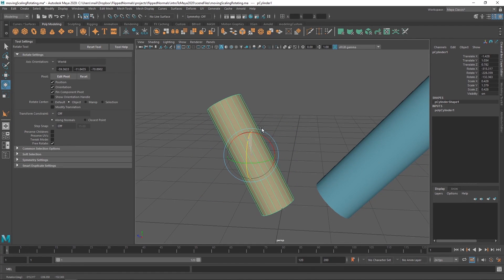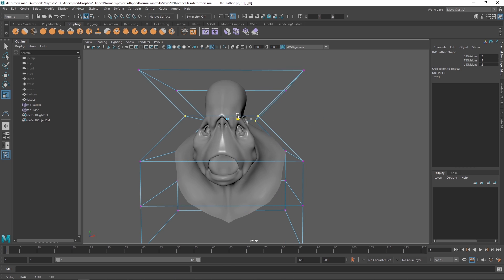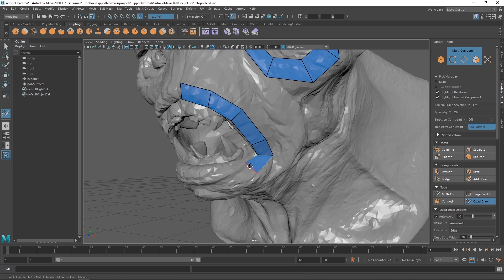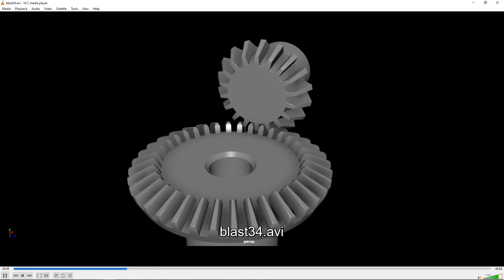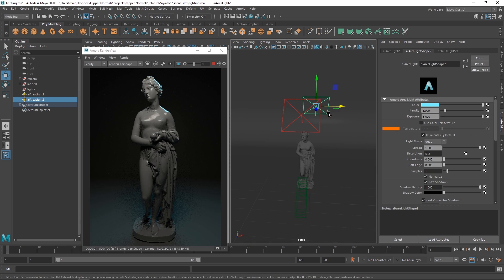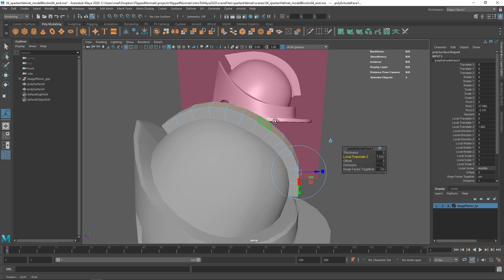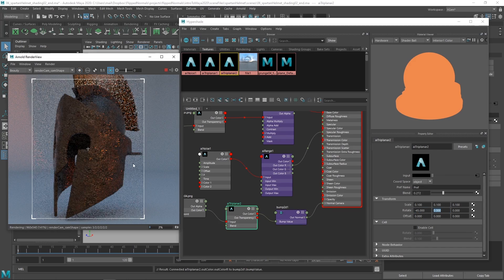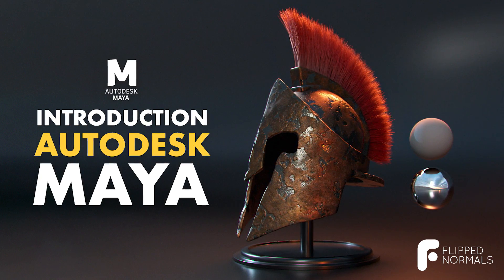Introduction to Maya - Trailer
This trailer gives an overview of whats covered in the full series.

With over 12 hours of high quality training, you’ll learn everything you need to know in order to get started with Maya! We’re looking at topics like 3D modeling, retopology, xgen, rigging, shading techniques, lighting and using Arnold for rendering.